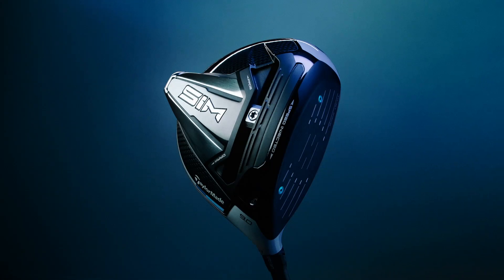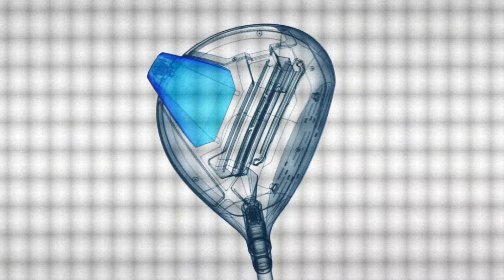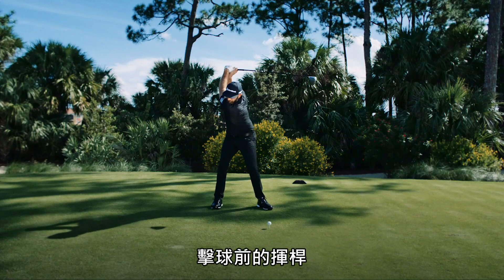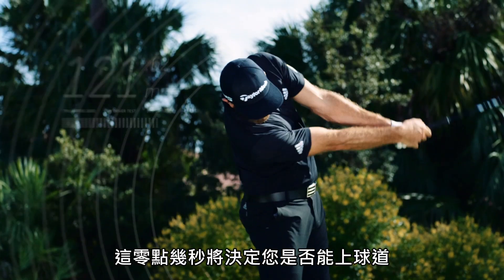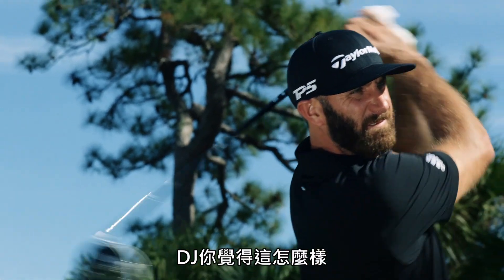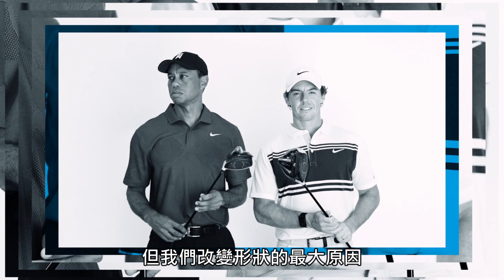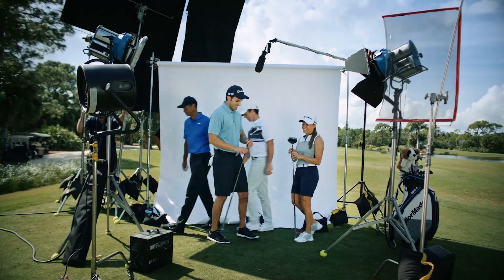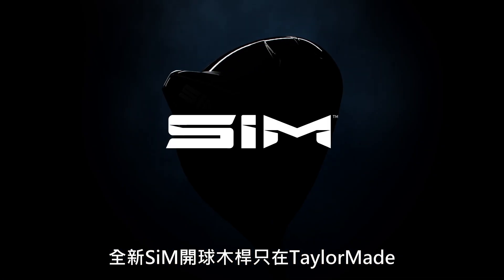A Drastic New Shape - SIM Driver | TaylorMade Golf | 繁體中文字幕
我們要求工程師們不計任何方式、形狀與形式，來提供更遠的球距以及更高的容錯率。
全新的 SIM & SIM Max 開球木桿具備空氣動力學不對稱慣性設計，
為的就是讓這全新形態的桿頭，下桿時更快更順暢。